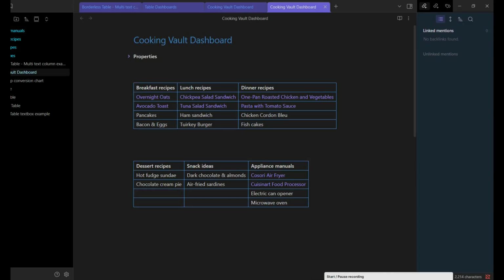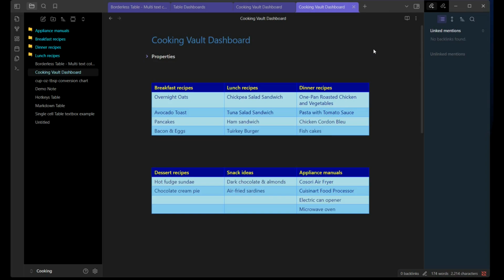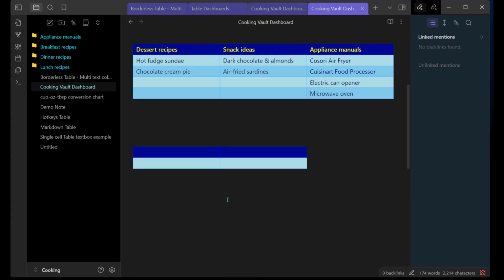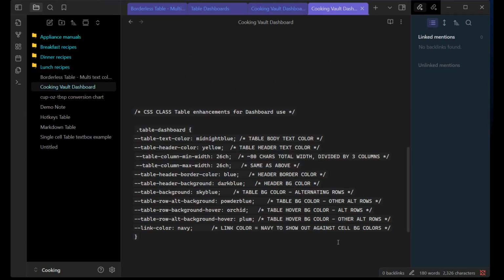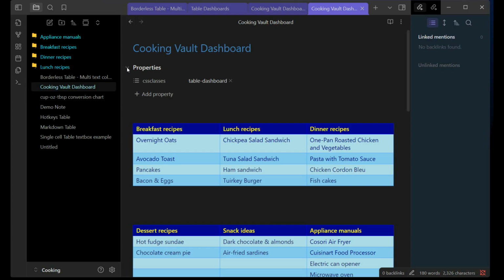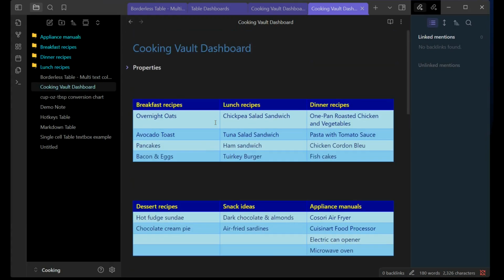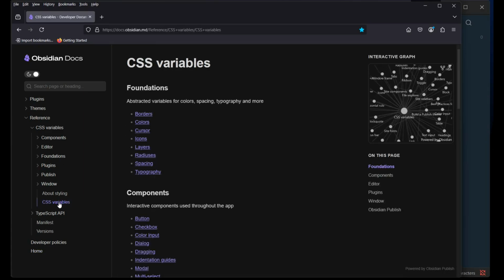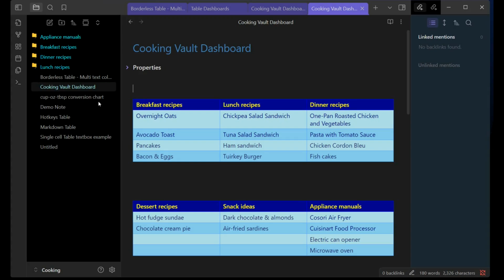Using Tables and CSS to create a Dashboard for your Vault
A Dashboard is like a Table of Contents for your Obsidian Vault: It’s a collection of links to the documents within your Vault, logically organized and presented so as to provide users quick & easy access to the Vault’s contents. In this video you will learn how to use Tables to create a Vault Dashboard, and how to apply a CSS snippet to make the Dashboard more visually appealing.